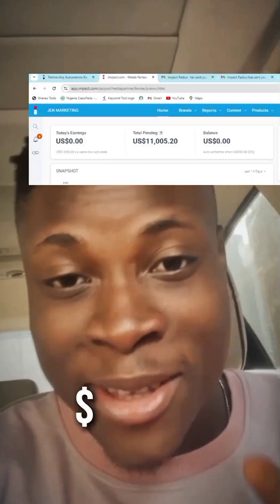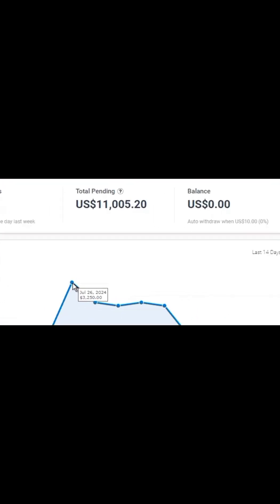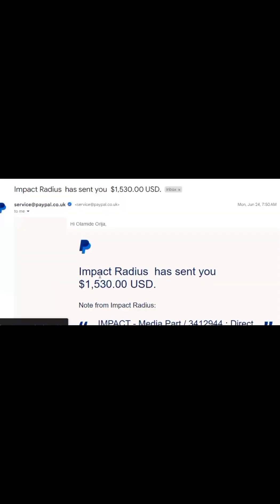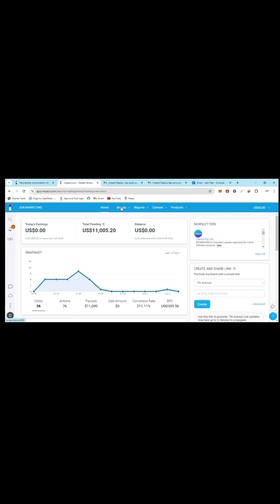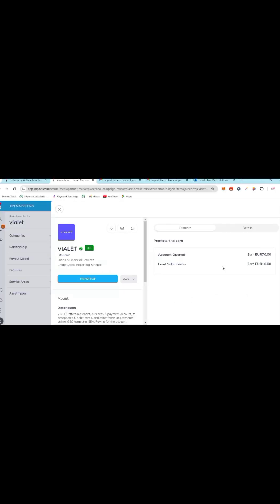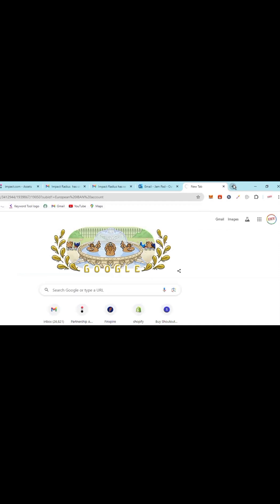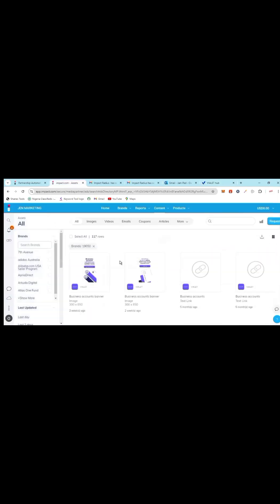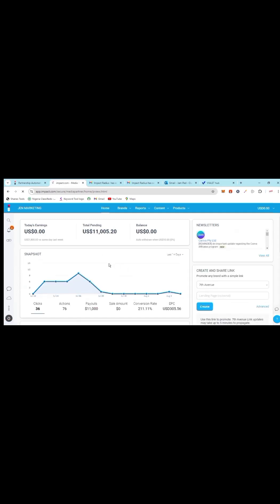How to make $11,000 every 6 days through Impact